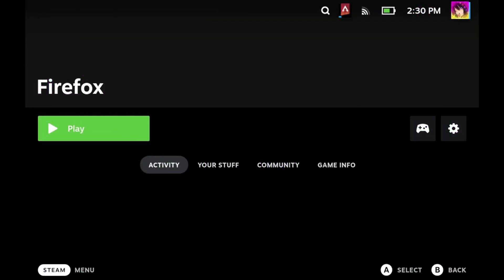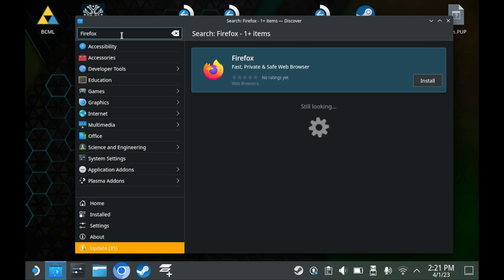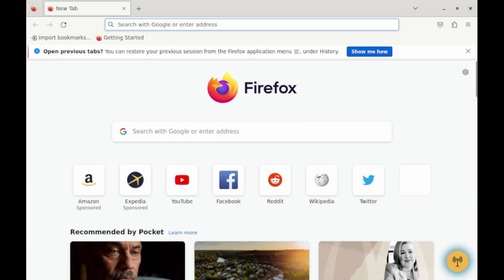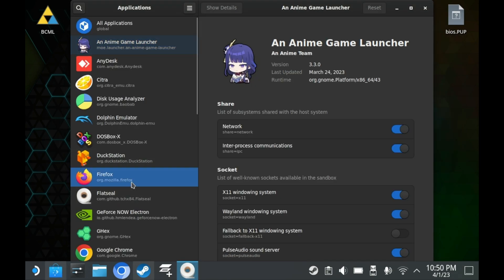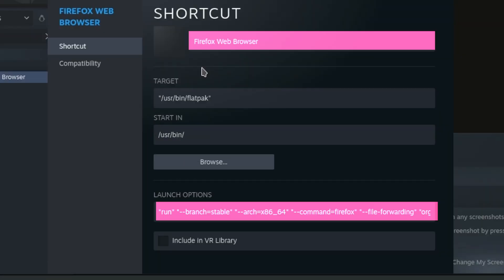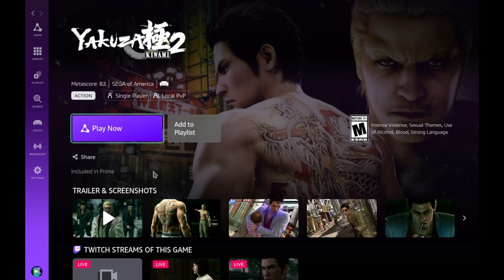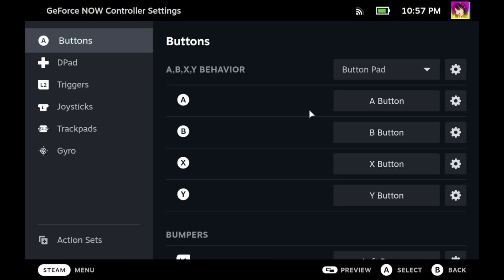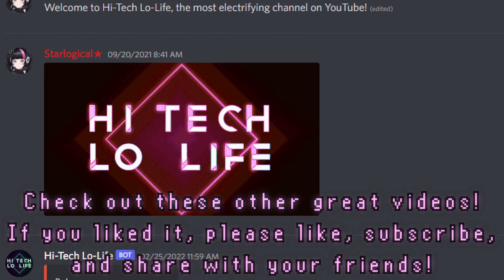「How to get a Web Browser on Steam Deck」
Append this to the end of your Launch Option (for Firefox)
--kiosk [INSERT URL HERE]

Append this to the end of your Launch Option (for Chrome)
--window-size=1024,640 --force-device-scale-factor=1.25 --device-scale-factor=1.25 --kiosk [INSERT URL HERE]